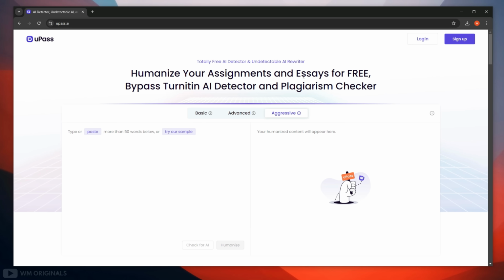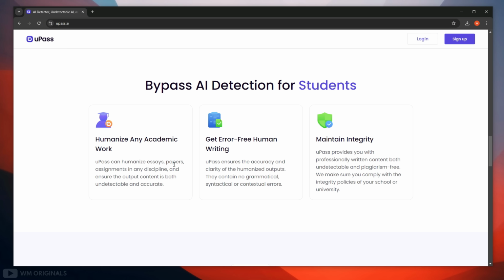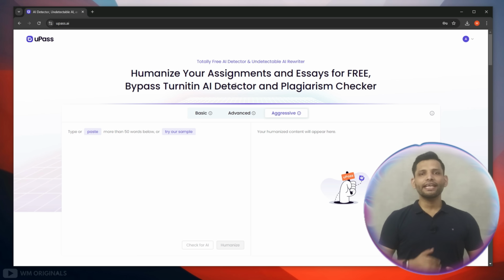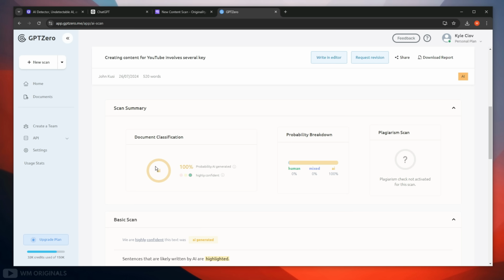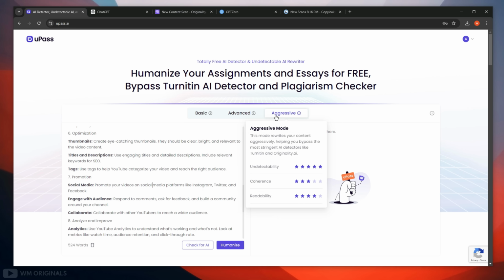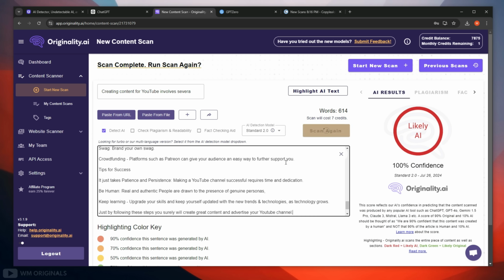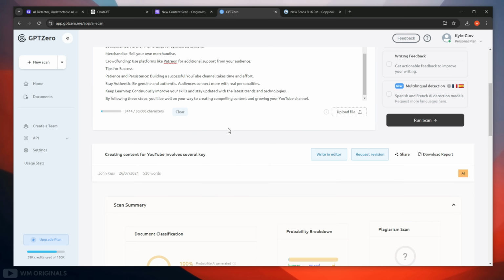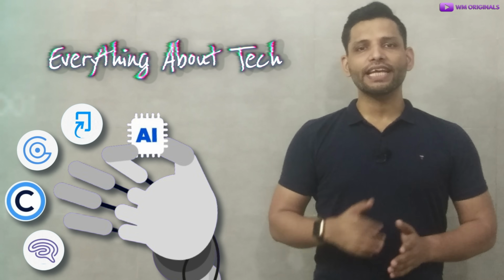How to Write Undetectable AI Content for FREE (2024) | Bypass AI Detection Tool - uPass.ai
This video will teach you a secret on how to write AI content invisibly (for free!) by using unparalleled technology from uPass. ai. 🤖✍️

🧠 It is a war of whits between the AI detection tools and content creators as well as marketers and you want to be always one step ahead. This guide will walkthrough creating AI-generated content in a way that the tricks your work into acting more genuine, and random to its normal detection processes. 💥

🌐 With the help of uPass. With the help of an AI model trained on cutting-edge algorithms, you will learn how to write interactive news articles and blog or social media posts that combine an unprecedented level of creativity with artificial intelligence. 🚀

🌟 We hope, in this video, you find helpful tips to follow and ideas that can ensure your code doesn't hold up a massive sign that says 'kick me out' with all 5 fingers raised high at every AI detection the universe has! By teaming up with us, we will deliver you that ace in the hole to help whip out content throughout 2024 and longer that maintains as well helps max your audience aiding down the route of success. 💯📈

🖥️ To learn how to create AI content that cannot be detected, join us today for FREE! AI detection tools that prevent creativity With uPass. Artificial Intelligence Content Creation: With the help of AI in content creation you can break loose and create an impact on our AI-Driven World.

📝 Queries Answered -  write undetectable ai content for free
free undetectable ai rewriter
write assignments and essays for free
make undetectable ai content for free
bypass turnitin ai detector and plagiarism checker
totally free undetectable ai rewriter and ai detector tool
how to write undetectable ai content for free
error free human writing
humanize chatgpt ai content